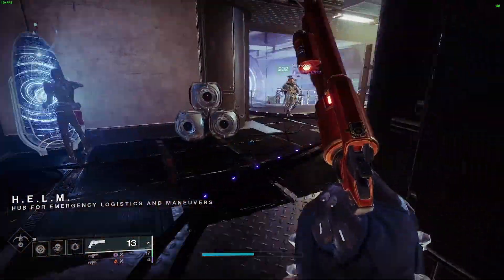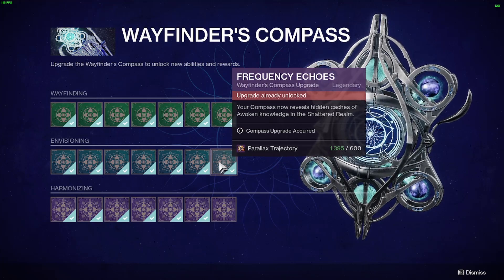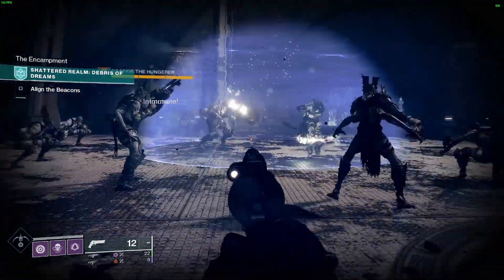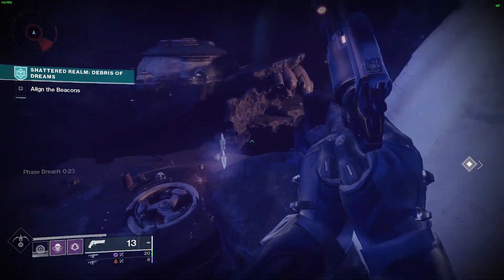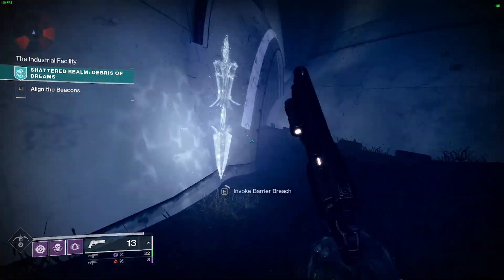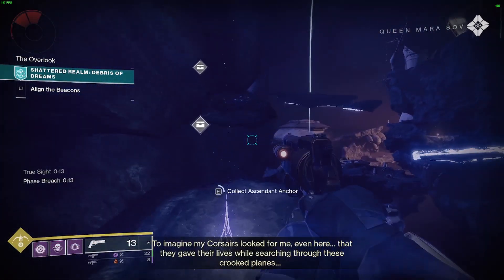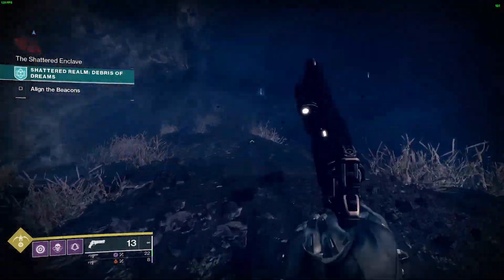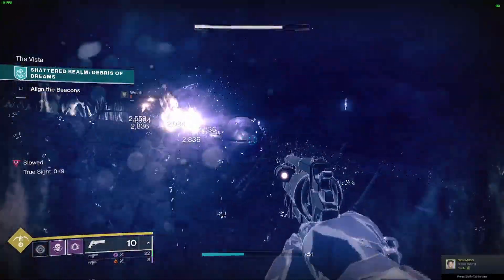3 Data Caches Shattered Realm: Debris of Dreams - Destiny 2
This video shows all 3 Data Caches in the Shattered Realm Debris of Dreams in Season of The Lost within Destiny 2.

0:00 How To Get
0:25 The Conjuring
0:56 Corsair's Tale
1:18 Harbingers